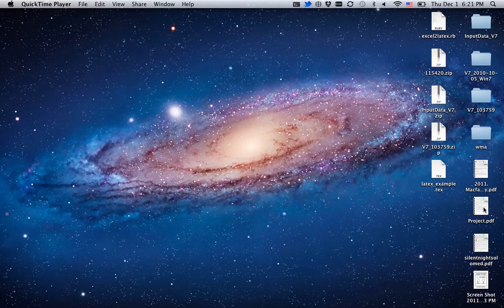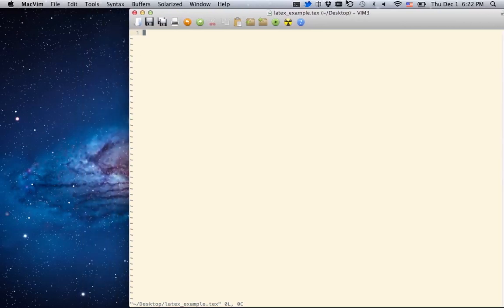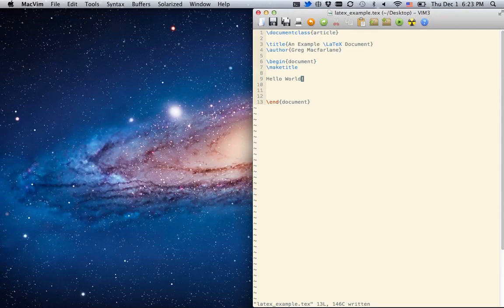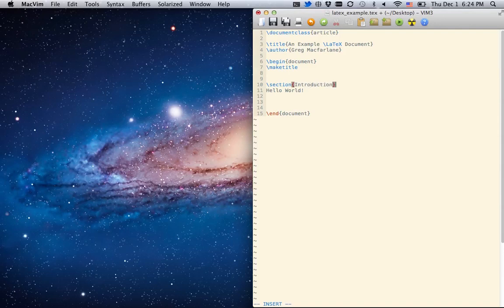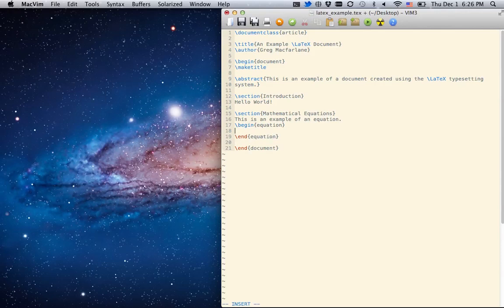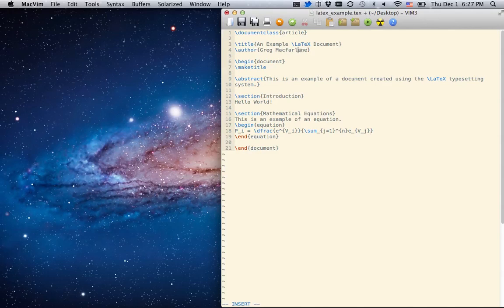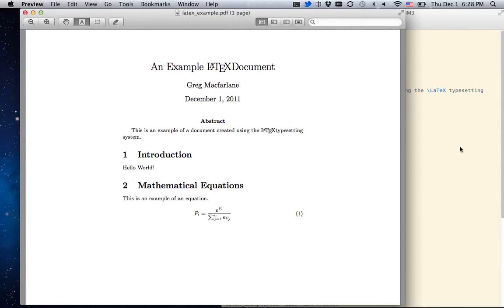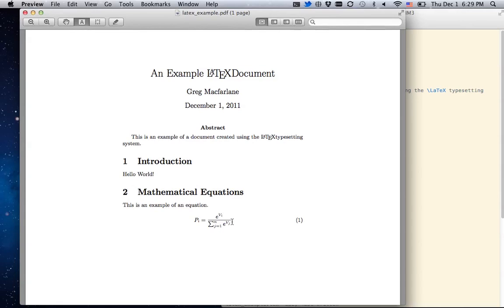An Introduction to LaTeX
This is an introduction to the LaTeX typesetting software, a system for creating beautiful documents (especially for academics). This is part of the "Tools You Can Use" series on the ITE @ GT student chapter website, ite.ce.gatech.edu

By the way, the drop-down terminal I'm using is called Total Terminal,